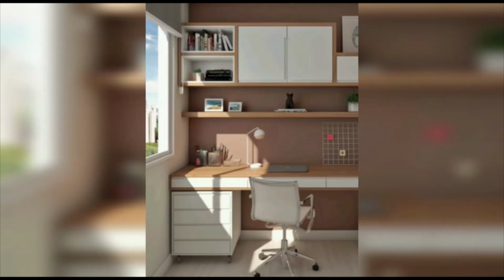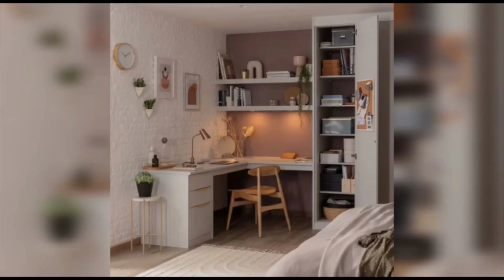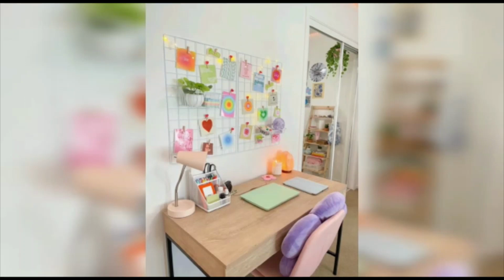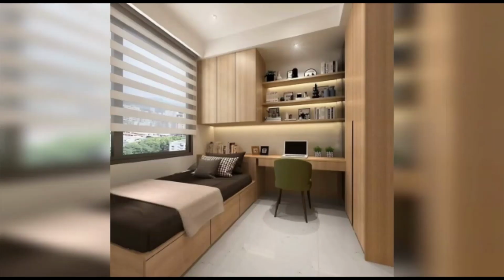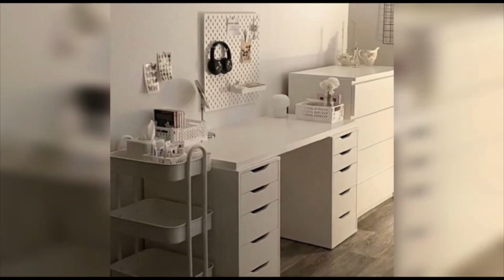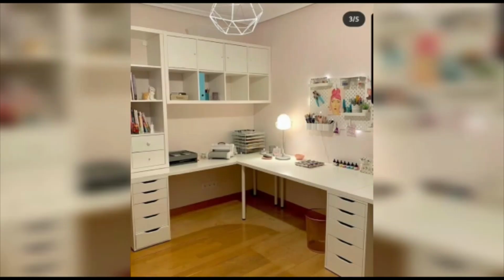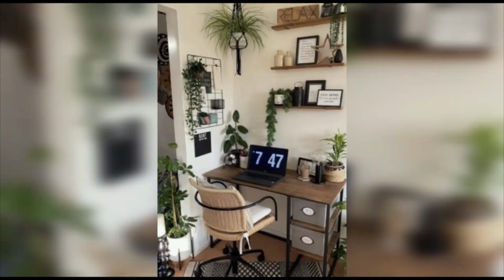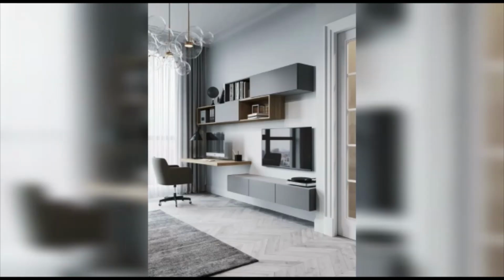How to Decorate Your Study Table||Study Table Decor Ideas for Students in small space.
Welcome to our home decor channel! Our channel is all about helping you transform your living spaces into beautiful, functional, and inspiring places that you'll love to call home. From easy DIY projects to expert design tips, we cover everything you need to know to create the home of your dreams.

On our channel, you'll find a wide range of content, including room makeovers, home tours, furniture and decor hauls, budget-friendly decorating ideas, and much more. We also feature product reviews and comparisons to help you make informed decisions about the latest home decor trends and technologies.

Whether you're a renter looking to personalize your space without breaking the bank, a homeowner seeking inspiration for a full-scale renovation, or just someone who loves all things home decor, our channel has something for you.